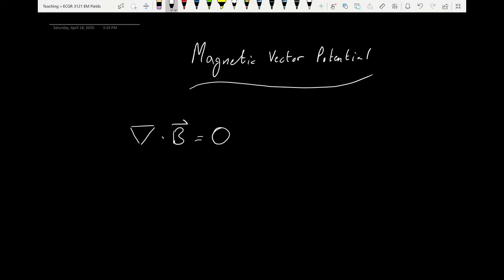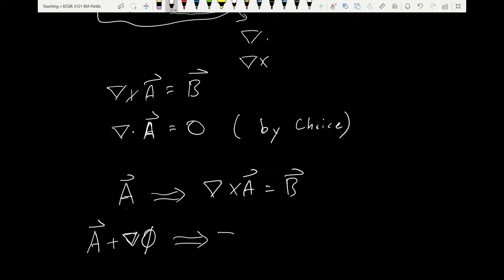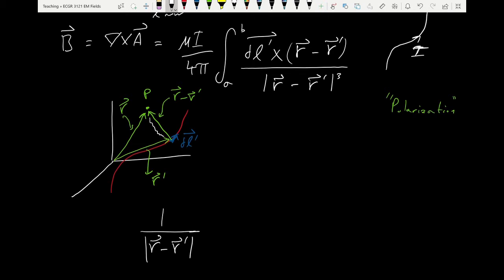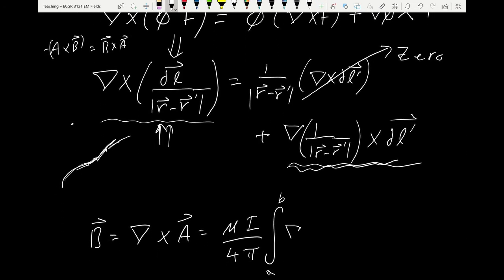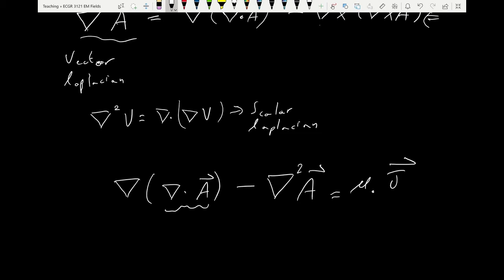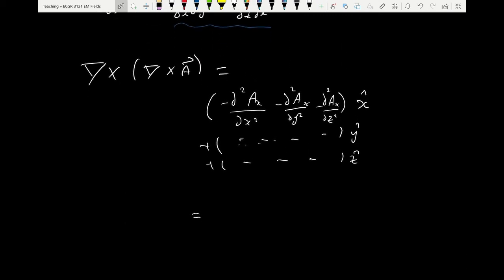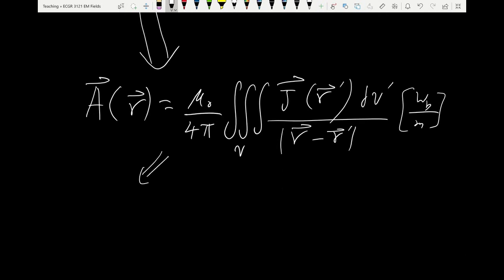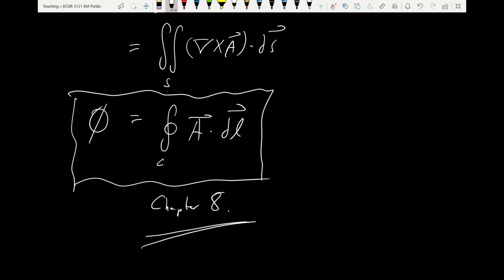ECGR 3121 #13, Intro to EM Fields: The Magnetic Vector Potential [4/13/2020]